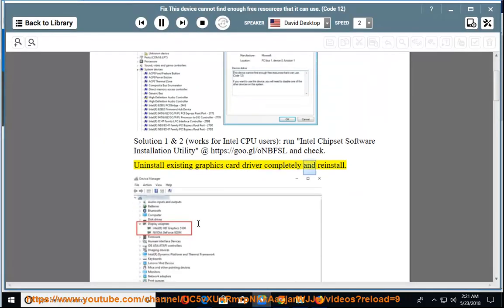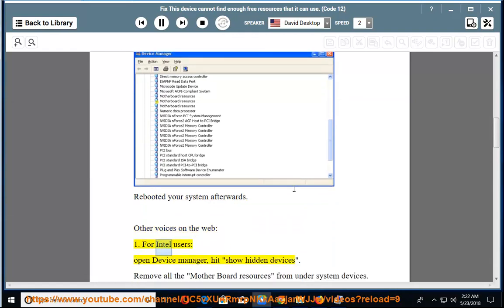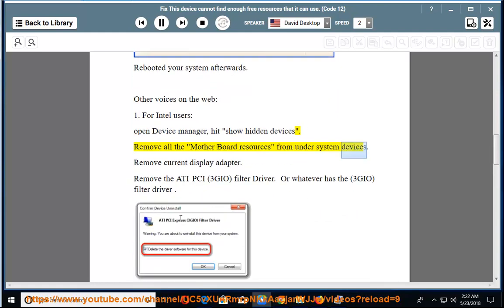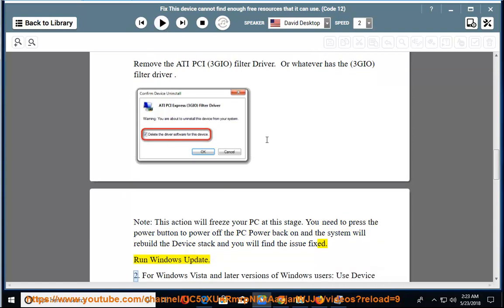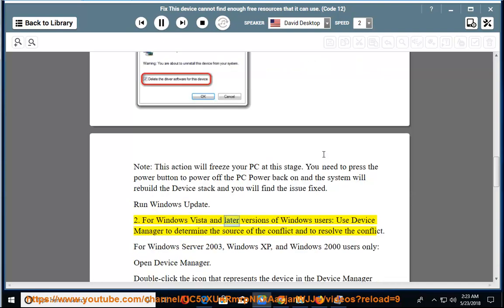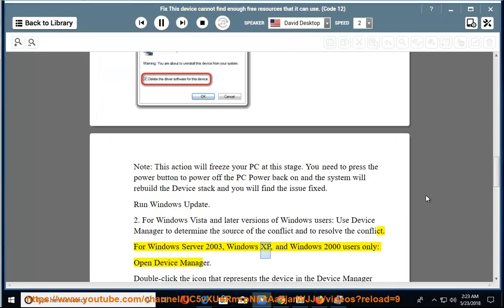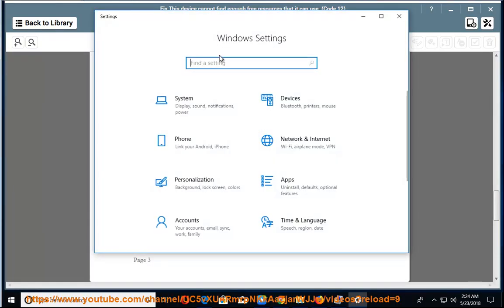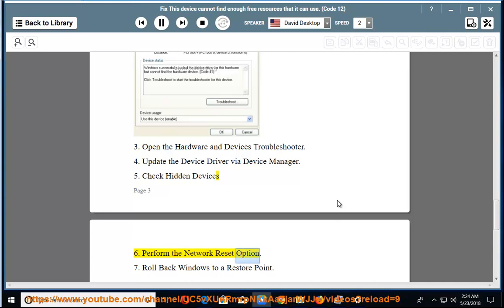Fix This device cannot find enough free resources that it can use. (Code 12)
Here's how to Fix This device cannot find enough free resources that it can use. (Code 12).

Read text guide@ Learn more?

Fix Sea of Thieves Beard error codes when playing the game
Fix Unfortunately Package Access Helper has stopped issue